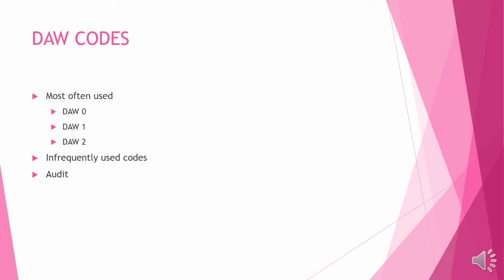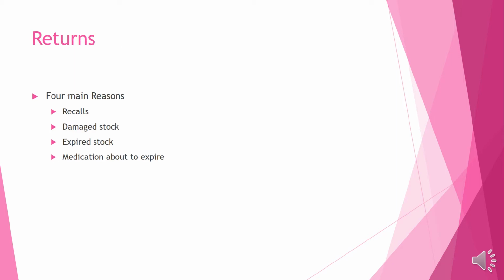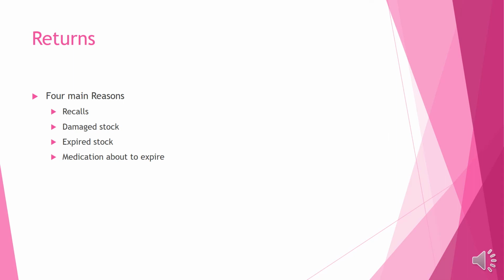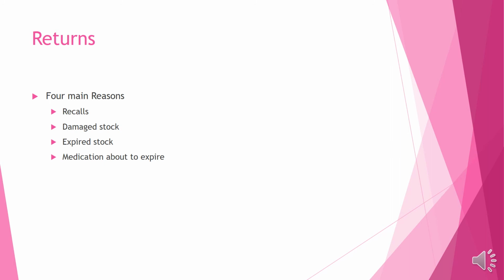Drug Utilization Review, DAW CODES and Returns video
daw returns recalls